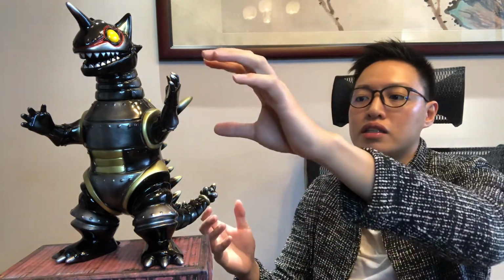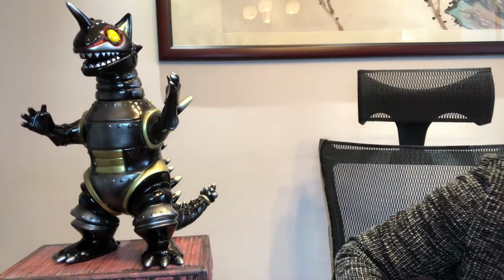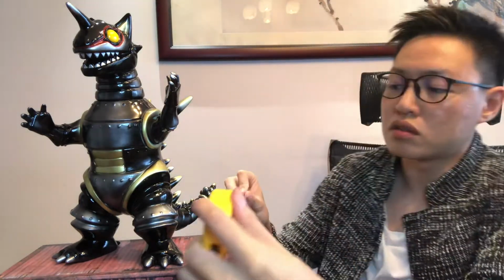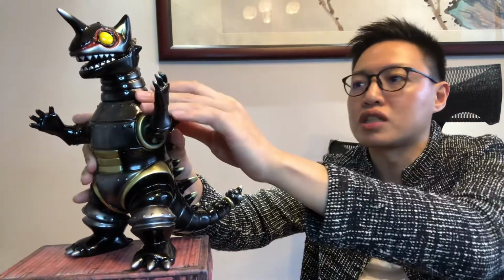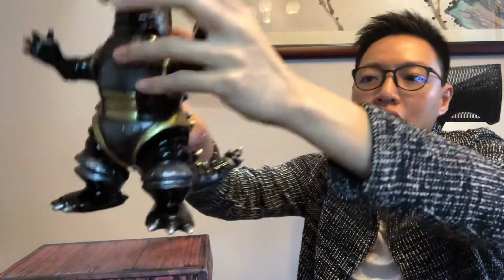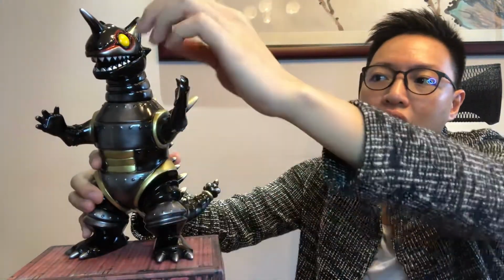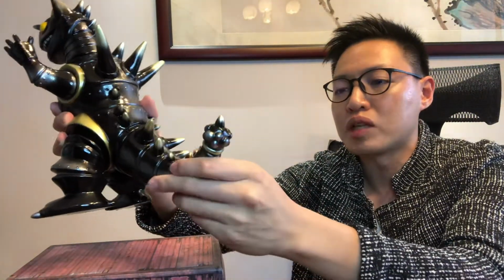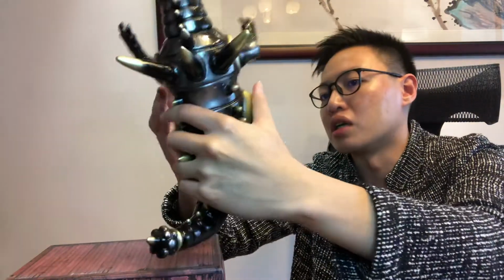Sofubi Review: Dreamrocket